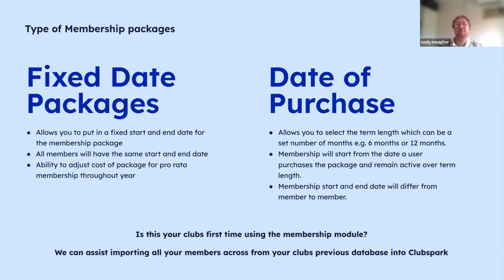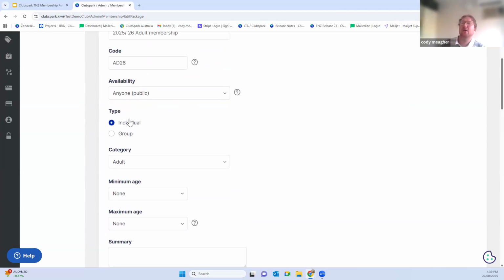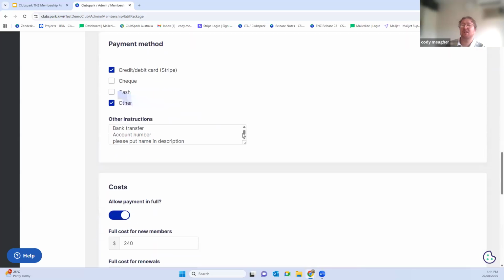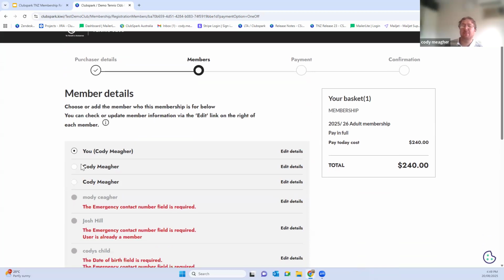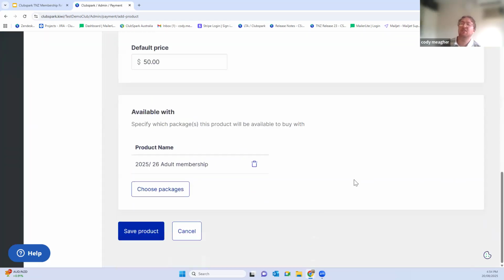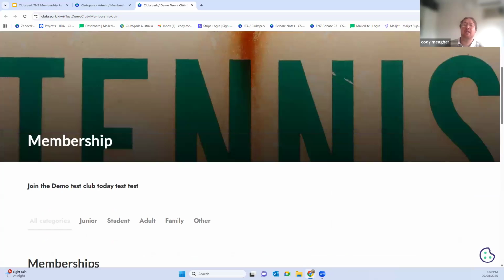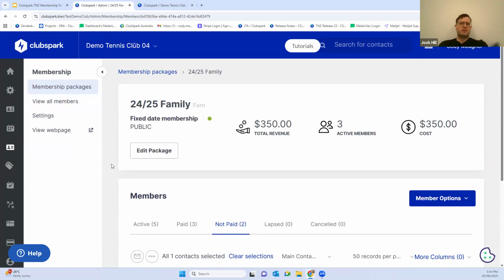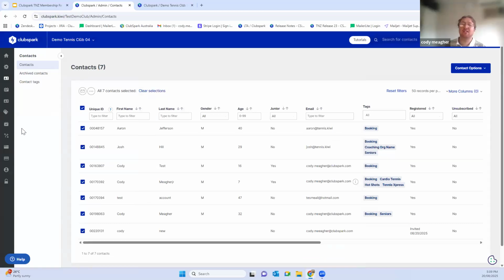Webinar Series: Clubspark Membership Module Refresher 2025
Join TNZ and the ClubSpark team to upskill on the Membership module so you and your club are ready for the new season.